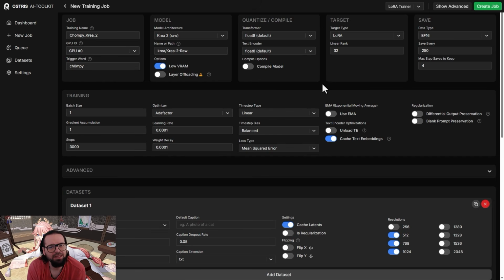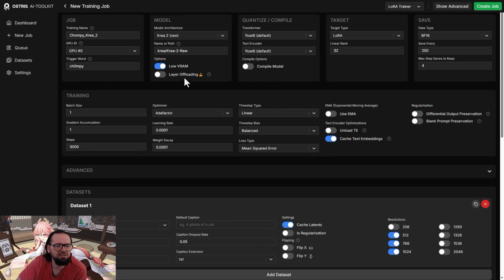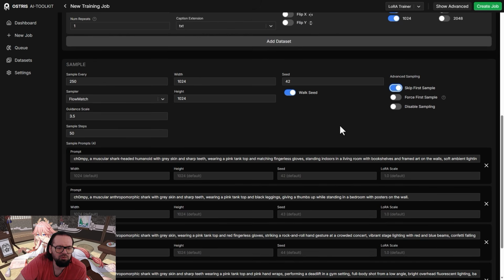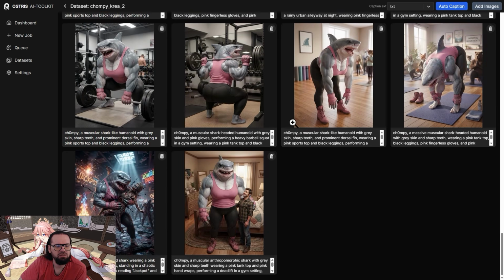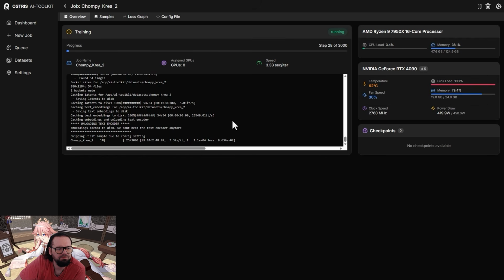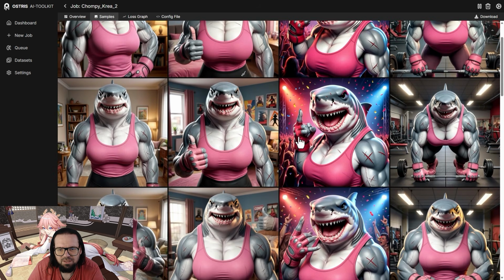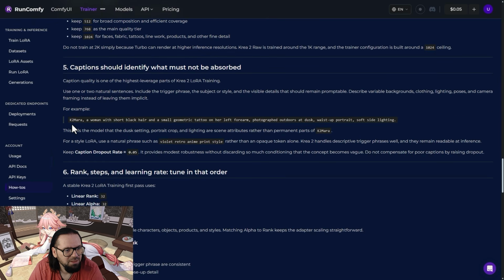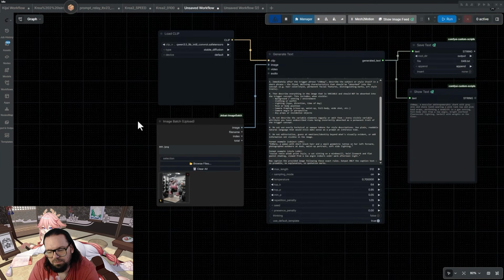How to Train Krea 2 Character LoRAs in AI Toolkit | Complete Tutorial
In this video, I walk through my complete workflow for training high-quality Character LoRAs for Krea 2 using AI Toolkit.

We'll cover everything from creating a clean dataset, choosing an effective trigger word, configuring AI Toolkit, selecting the best training settings, generating captions with a local LLM, and evaluating the training samples throughout the process.

I'll also explain the hardware requirements, VRAM usage, RAM recommendations, and why I train on Krea 2 RAW instead of Turbo.

Topics covered:
• Installing and configuring AI Toolkit
• Best Krea 2 LoRA training settings
• Creating a high-quality character dataset
• Choosing trigger words
• Resolution and sampling settings
• VRAM and RAM recommendations
• How many training steps you actually need
• Captioning with Qwen in ComfyUI
• Evaluating LoRA quality during training
• Final results inside ComfyUI

This tutorial demonstrates the complete process using my original character "Chompy" as the training example, but the same workflow can be applied to virtually any original character.

I'm burning through resources, electricity bills and shaking with fear if anything should happen to my ram sticks or SSDs in this alternate reality where ram costs more than a G-Wagon.

I'm saving toward a hardware upgrade so I can expand into LTX-2.3 video LoRAs and deliver releases faster. Every coffee helps make it happen. ☕

💜 My new Krea 2 Turbo Finetune: Winnougan's 10 Toes only on Civitai Red

00:00 Introduction
00:18 Overview: Training a Krea 2 Character LoRA
00:33 AI Toolkit Setup & Creating a New LoRA
00:51 Choosing Trigger Words & Naming Your LoRA
01:29 Why You Should Train on Krea 2 RAW Instead of Turbo
01:51 VRAM, RAM & Hardware Recommendations
03:43 Best Training Settings (BF16, Saves, Batch Size & Steps)
04:55 Dataset & Resolution Settings
05:22 Sampling Settings & Prompt Configuration
06:11 Starting the Training Job
06:37 Building a High-Quality Character Dataset
07:24 Secret Trick: Include Other Characters to Prevent LoRA Bleeding
08:29 Captioning for Krea 2 LoRAs
09:50 Training Time & GPU Recommendations
12:14 Checking VRAM Usage During Training
12:42 Evaluating Samples at 500–2500 Steps
14:24 Why 2,000–3,000 Steps Are Enough
14:34 Official Krea 2 Captioning Guidelines
16:11 Generating Captions with Qwen + ComfyUI
18:01 Complete Captioning Workflow Explained
18:27 Final Hardware Recommendations
18:48 Final Results Showcase
21:15 Outro